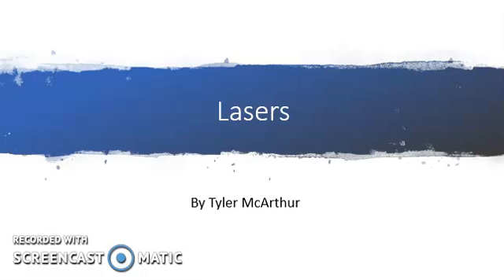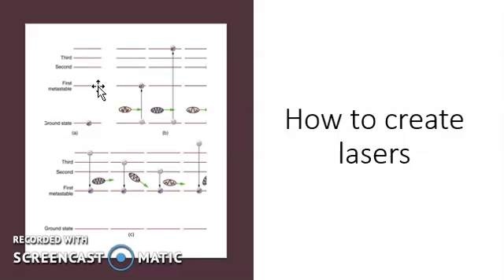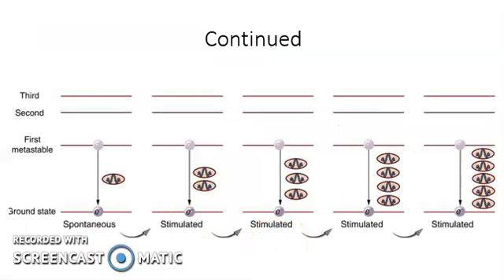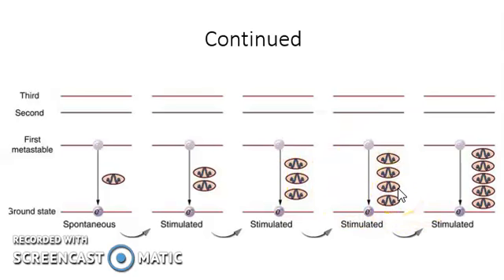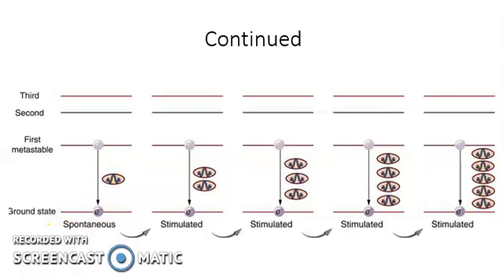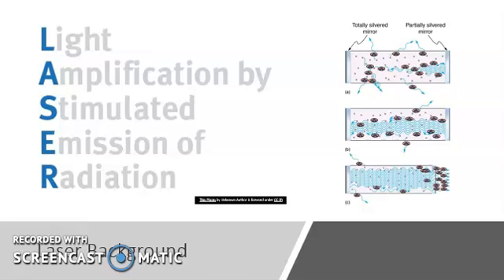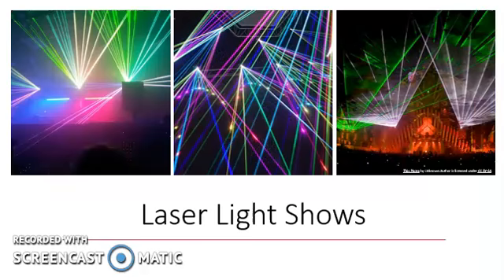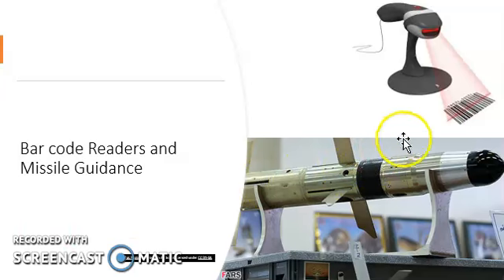Lasers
General Phyics II / Physics 106 - BYU - WS2020 - Student Made Videos. Author Name: Tyler McArthur